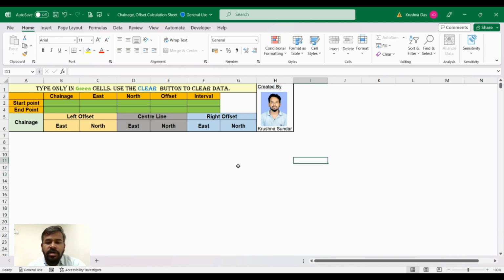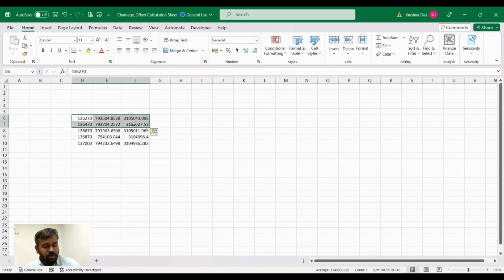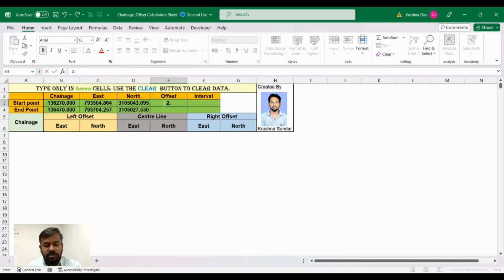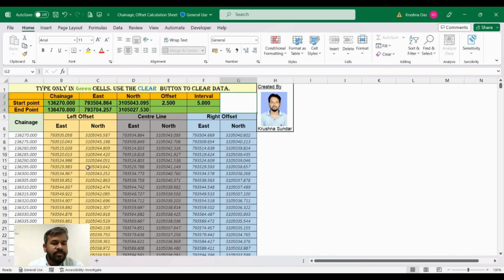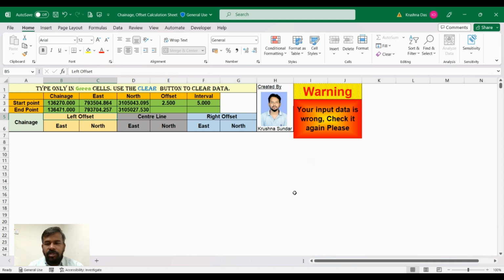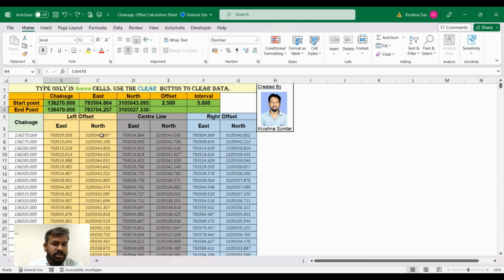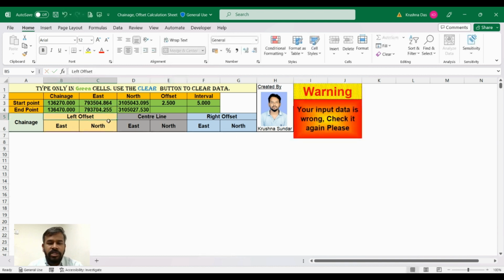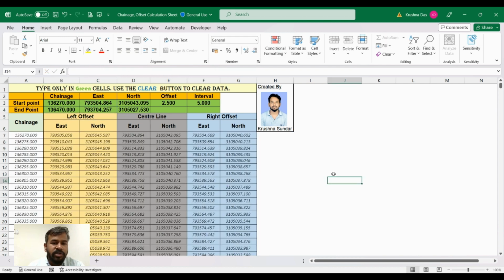Mastering Coordinate Calculations: Straight Alignments, Offsets, and Intervals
Welcome to our educational YouTube video, where we'll teach you how to calculate coordinates (easting and northing) for a straight alignment. Whether you're a surveyor, engineer, or simply curious about the subject, this video is perfect for you!

In this tutorial, we'll guide you step-by-step through the process of calculating coordinates along a straight alignment using Excel formulas. We'll cover essential functions such as IF, Isblank, ATAN2, SIN, COS, SQRT, and more. By the end of this video, you'll have a solid understanding of how to derive accurate coordinates for any given alignment.

But that's not all! We'll also show you how to calculate coordinates at offset distances from the alignment, allowing you to accurately position points parallel to your straight line. Additionally, we'll demonstrate how to determine coordinates at fixed intervals along the alignment, providing you with even more control over your data.

To enhance the visual aspect of our calculations, we've utilized conditional formatting techniques to create clear borders and visually appealing representations. This will make the process not only informative but also visually engaging.

Get ready to become a pro at calculating coordinates for straight alignments! Join us in this educational journey by watching our video now.